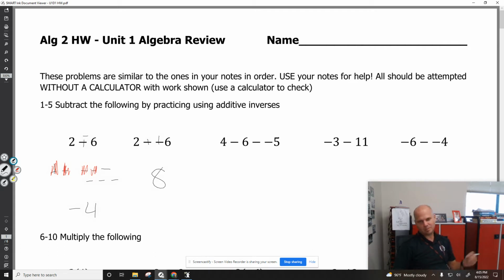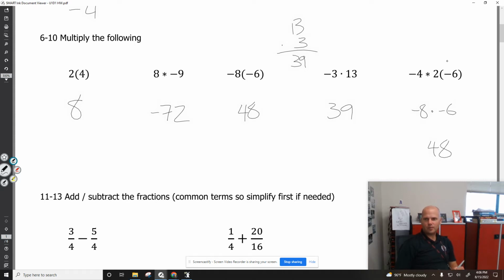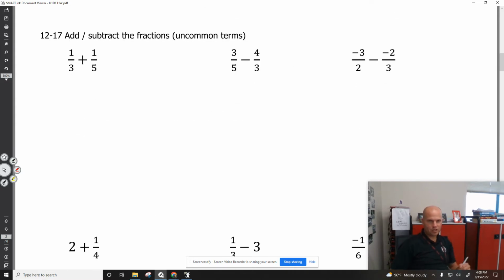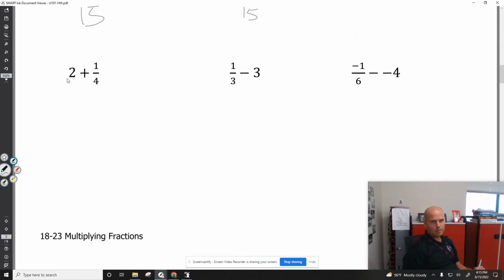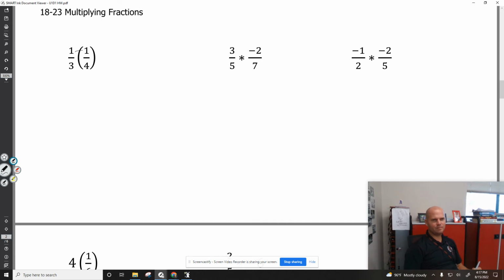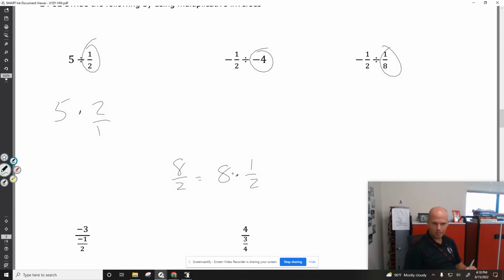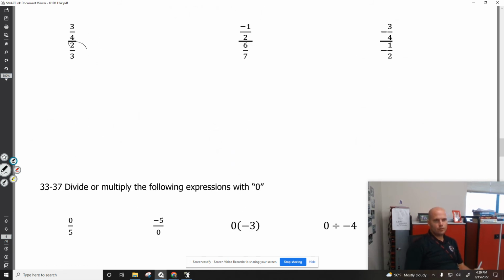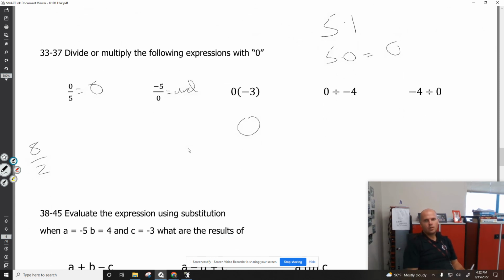Alg 2 Unit 1 Lesson 1 HW